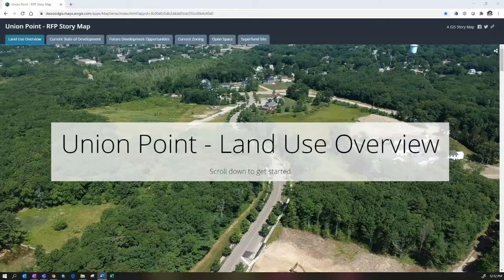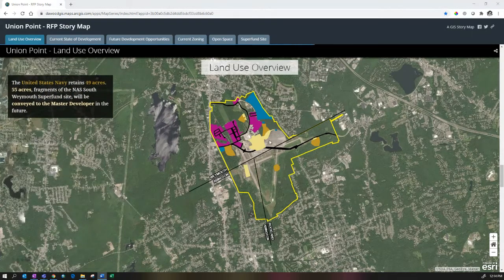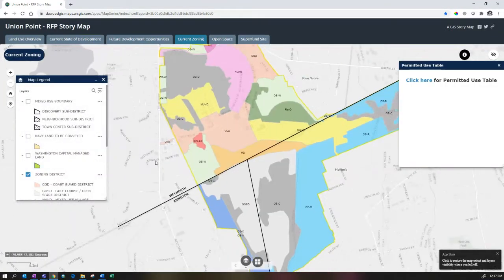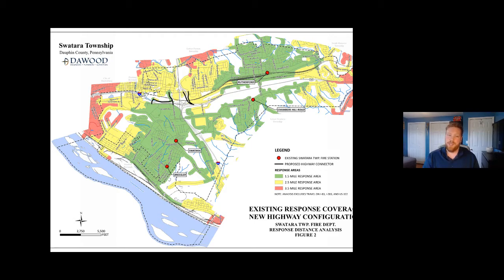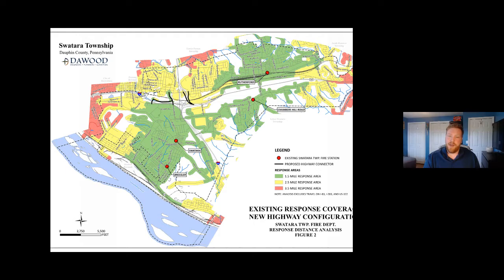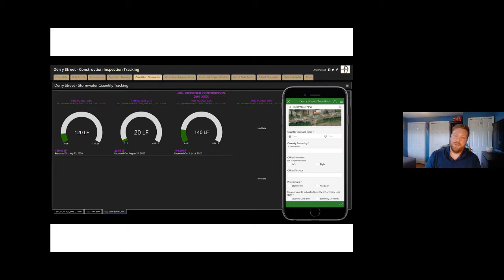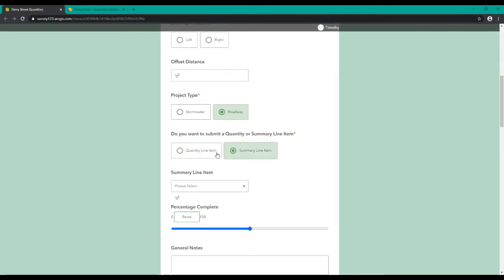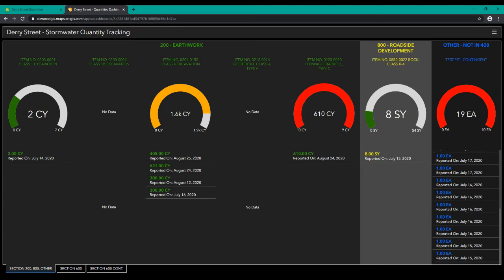Dawood Engineering - Municipal Mapping - Don't be Limited by Your Imagination - ND2020 Presentation